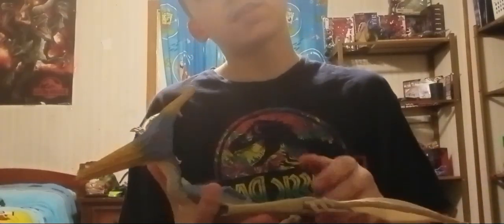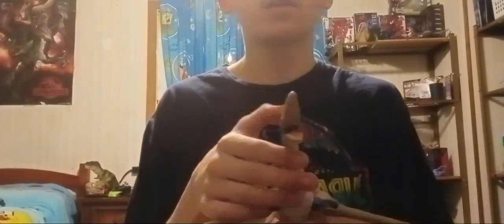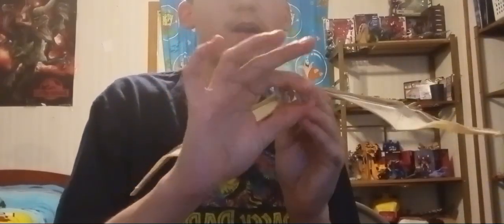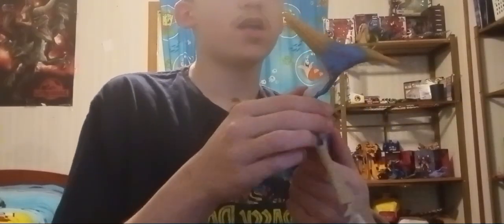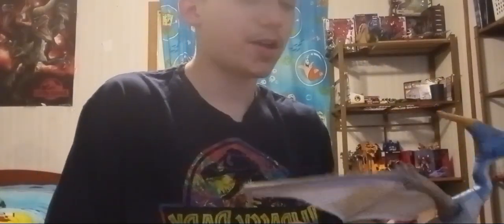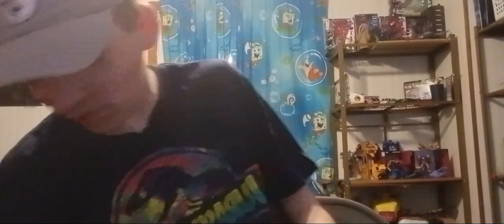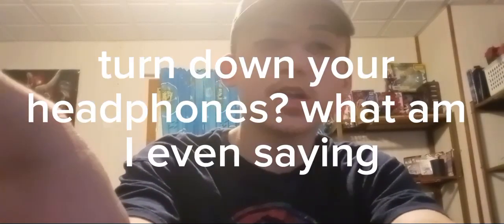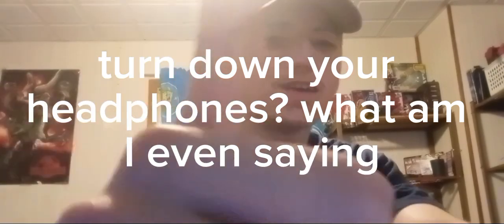800 sub special!!!! kenner figure + custom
hello everyone welcome to my channel here we have a many things such as dinosaur Customs dinosaur drawings dinosaur painting dinosaur Collections and dinosaur giveaways this videos about a custom-made quite a while ago in the dinosaur I got off eBay not too long ago this video is about 8 minutes long and filled with a bunch of Comedy firstly I love making my videos make people laugh so that way you guys can have a brighter day

big thanks to my friends
that helped me get enough courage to make it to 800 subs! thank you!